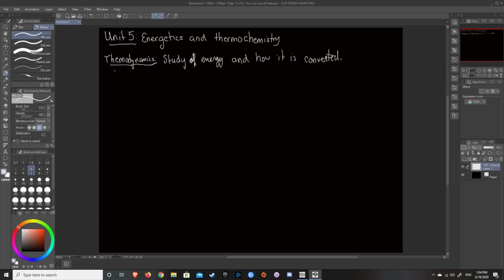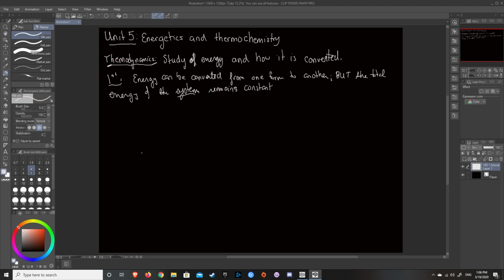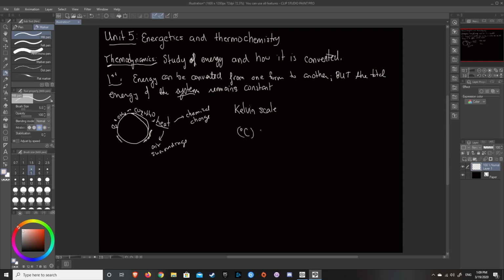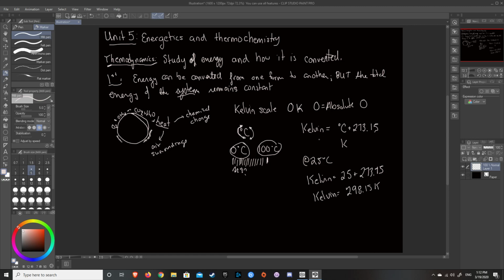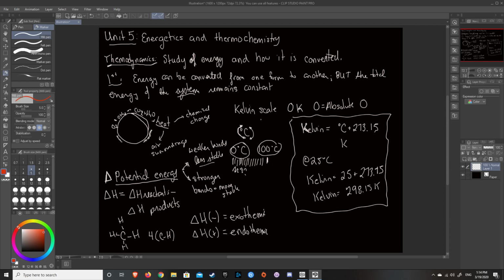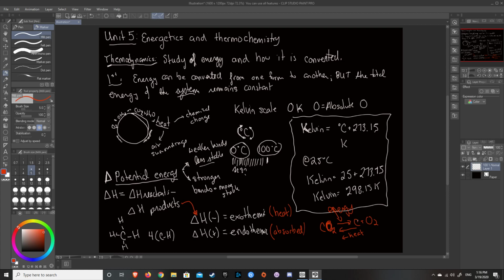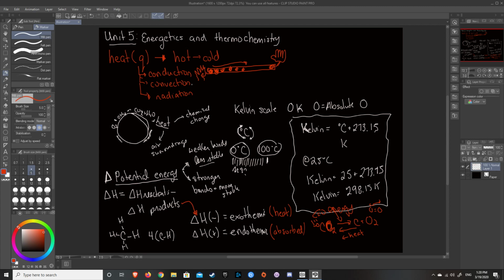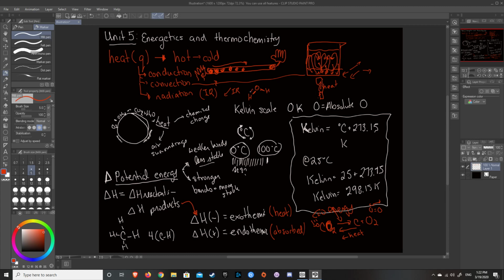IB HL Chemistry Unit 5 Video 1 Thermochemistry/Energetics Introduction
This is an introductory video to IB HL Chemistry Unit 5. I will be covering the whole unit in these videos to please tune in for more! Here we covered heat, definition of thermodynamics, kelvin scale, and chemical potential energy.